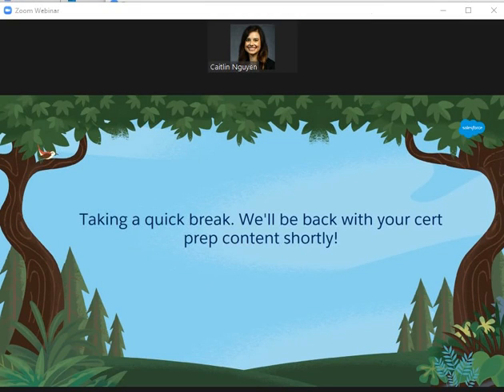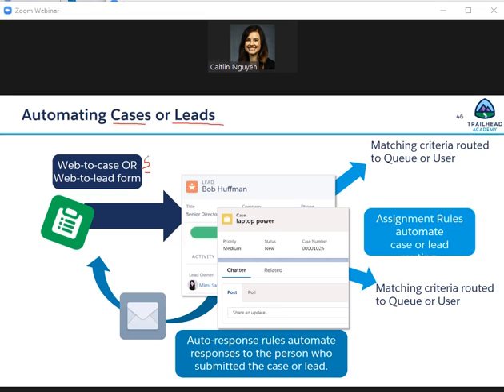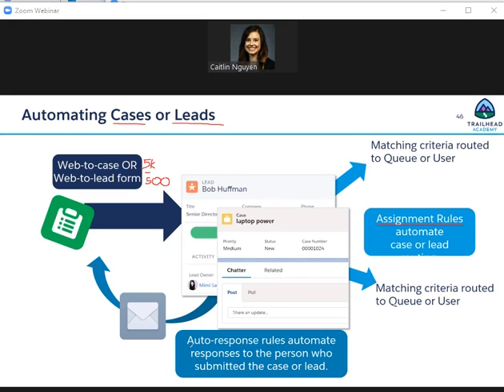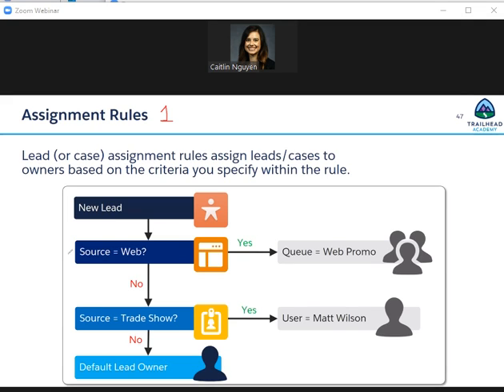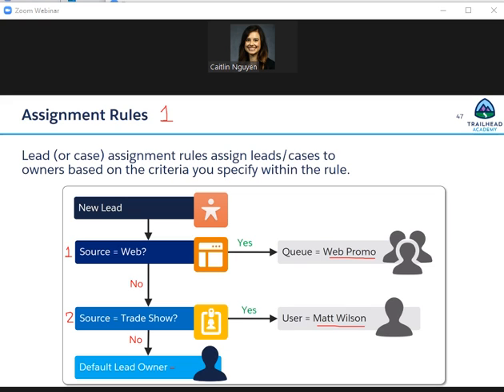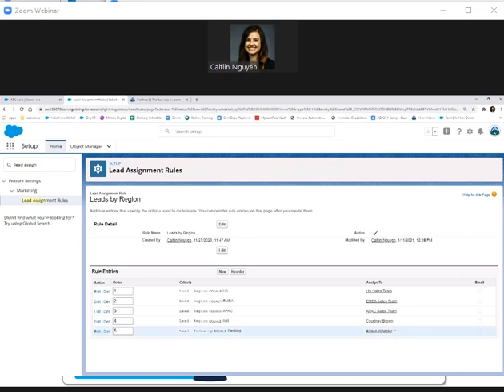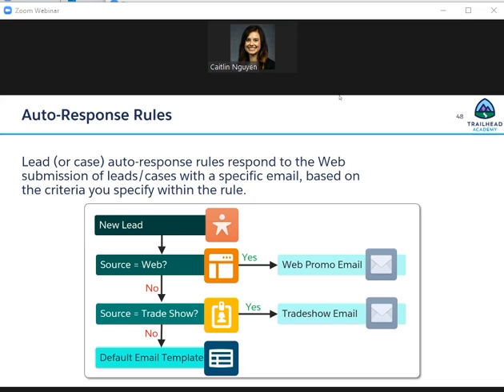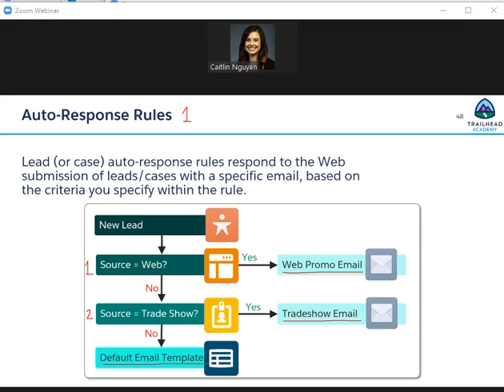Salesforce Cert Exam Prep7a